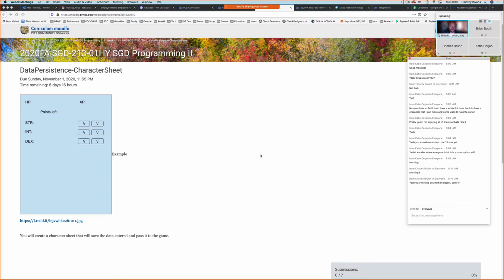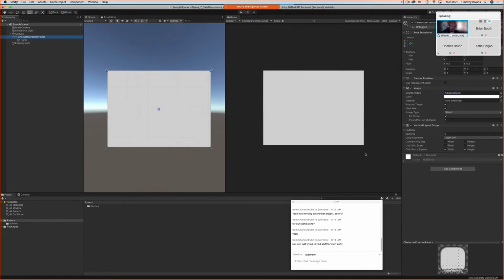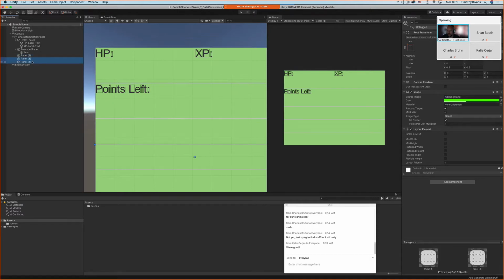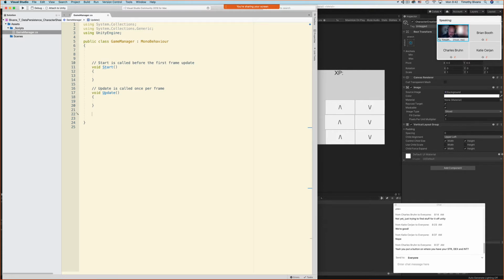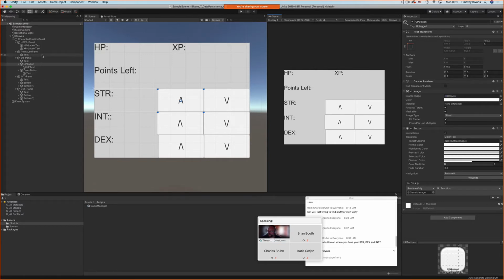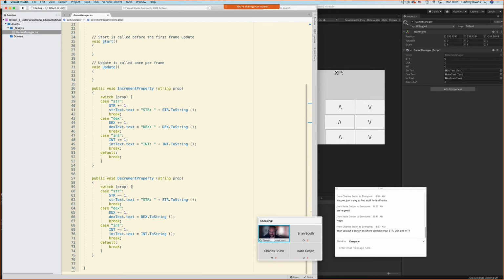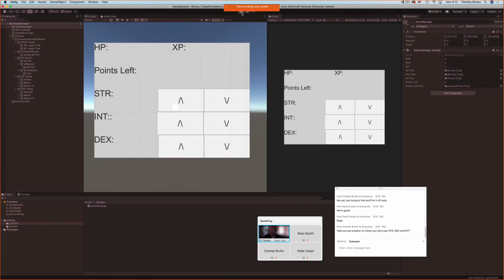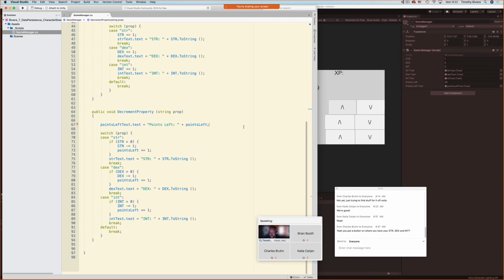SGD 213 201026 Class